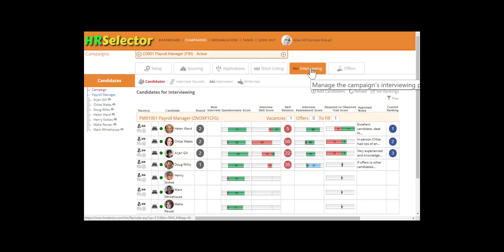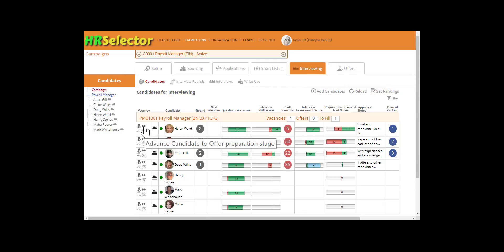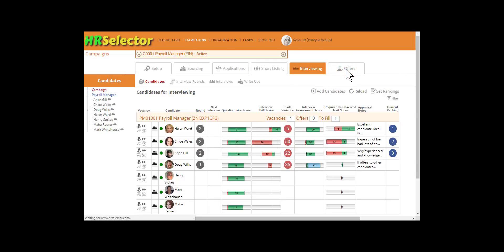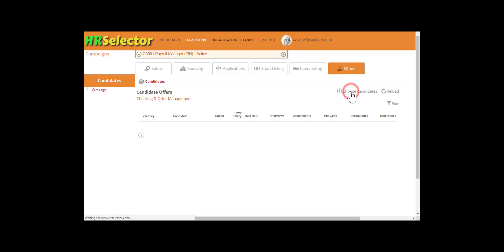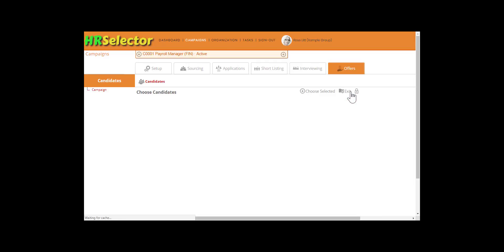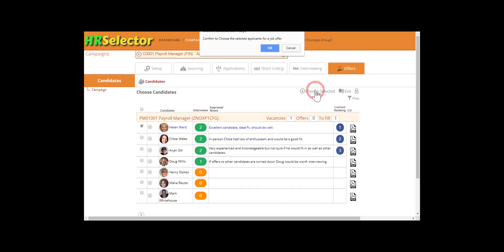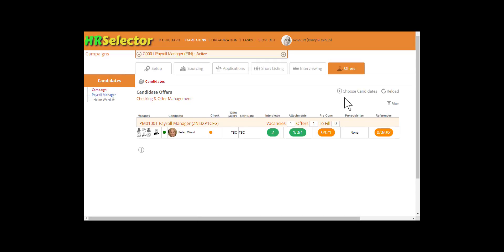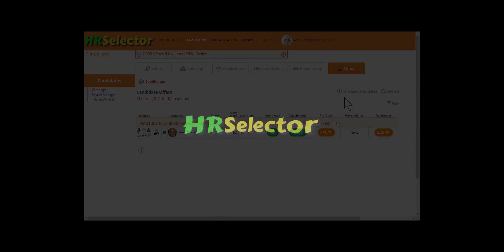HR Selector Recruiter Offer Selection (2018.01)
A tutorial that demonstrates how candidates are selected to receive an offer.
(01_03_01)
[Superceded by (2019.01)]